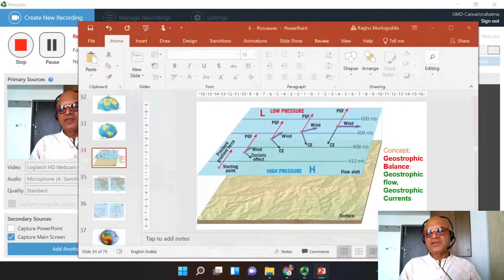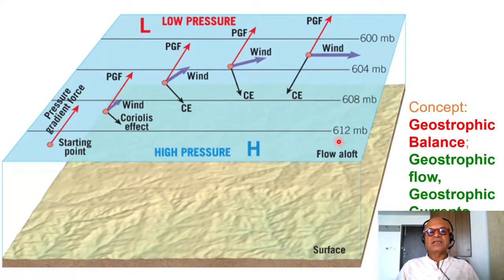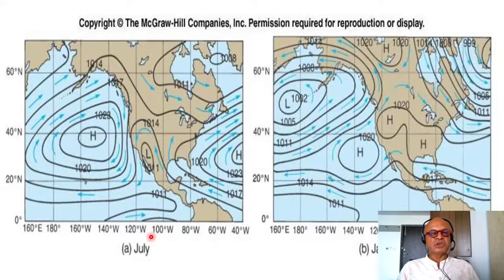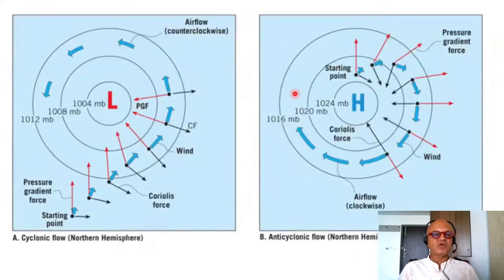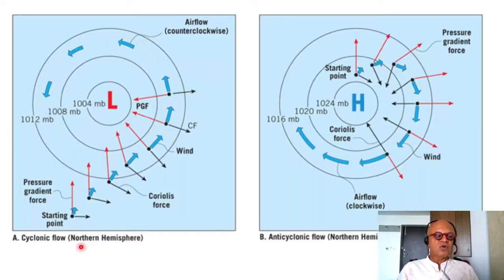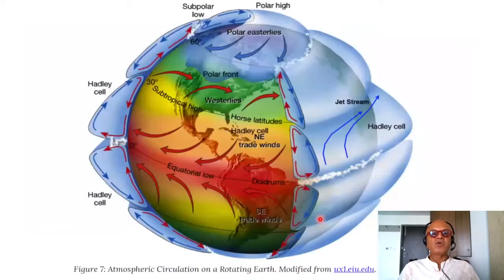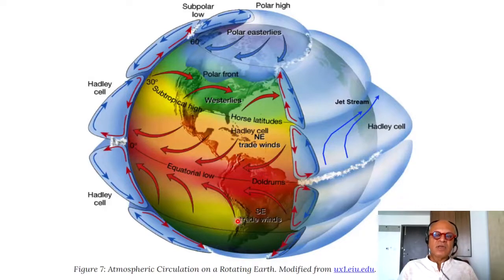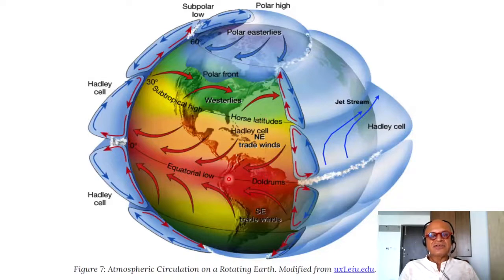6 Geostrophic Balance Cyclone Anti Cyclone